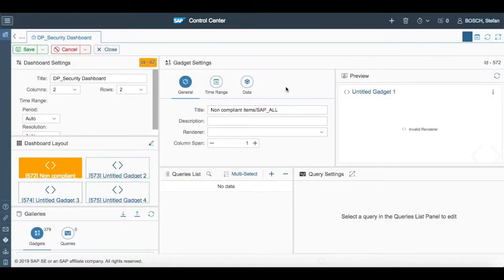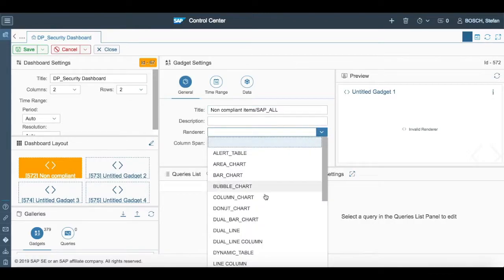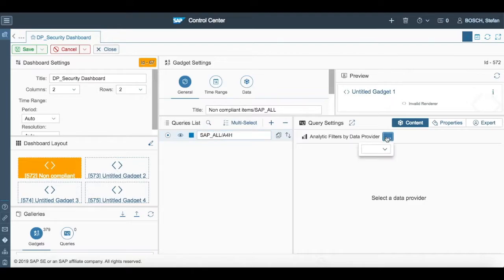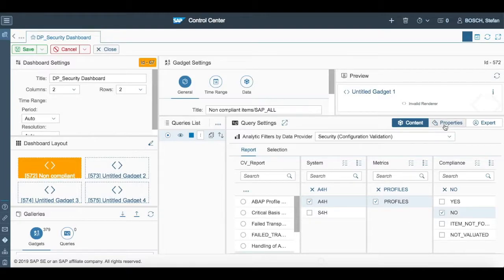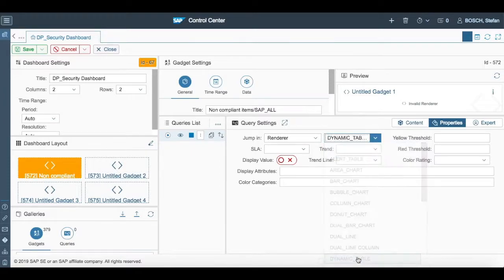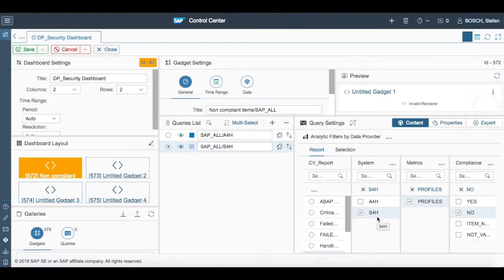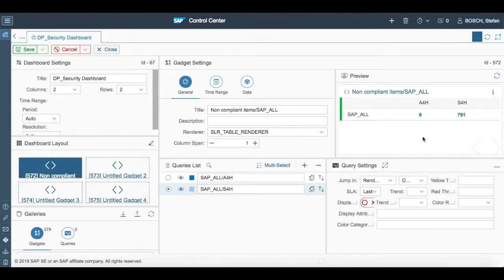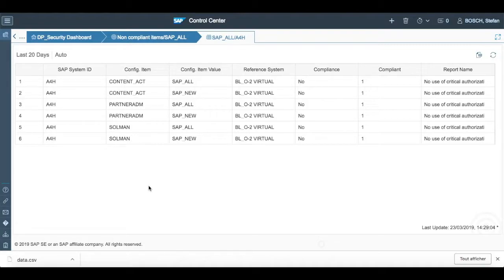How to use the Security Data Provider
Focused Insights for SAP Solution Manager 7.2 - How to use the Security Data Provider.